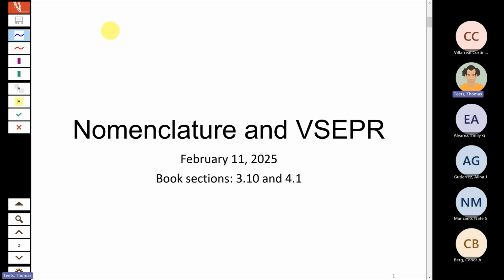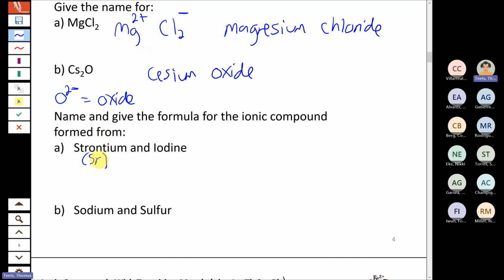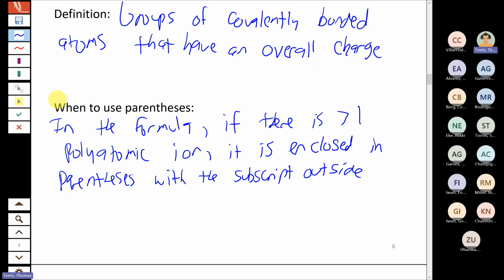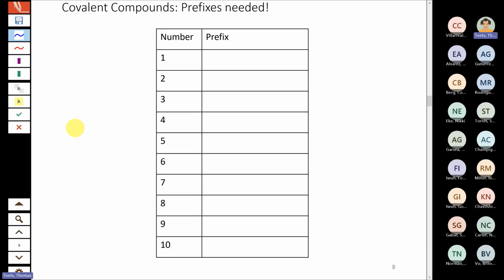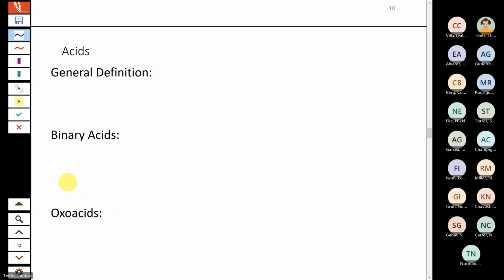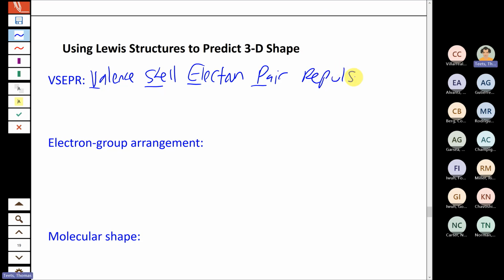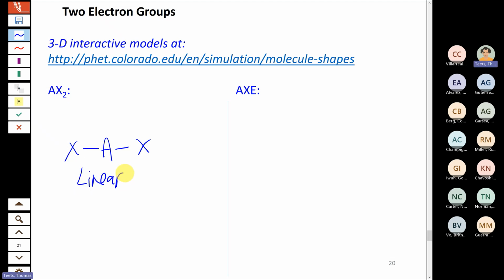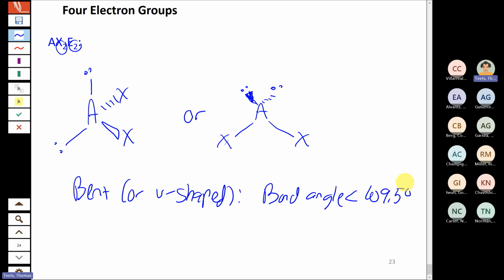021125 Nomenclature and VSEPR